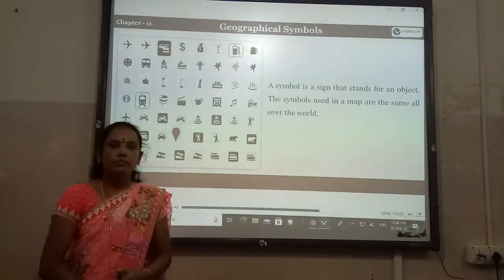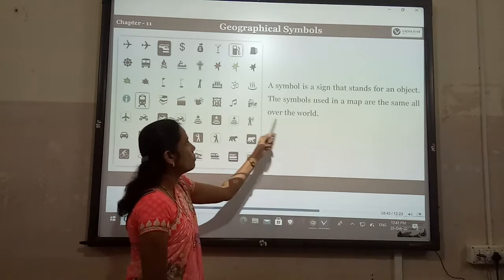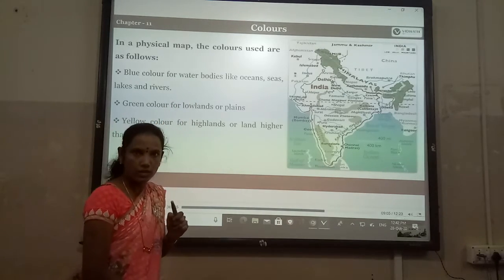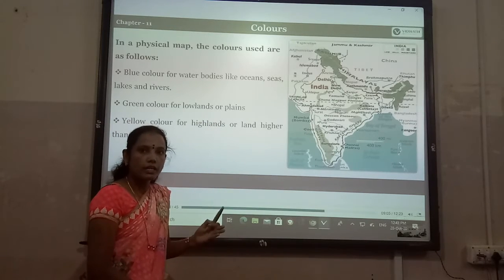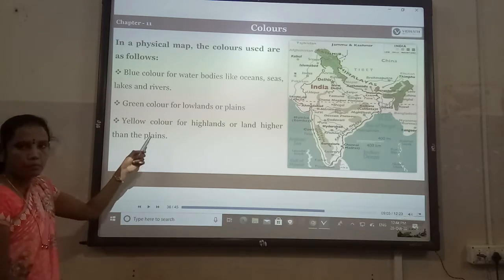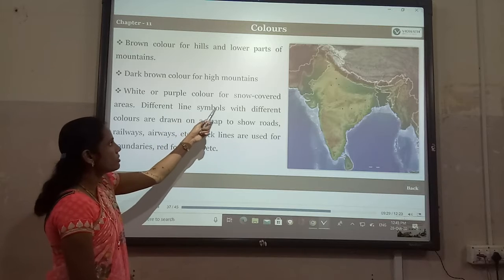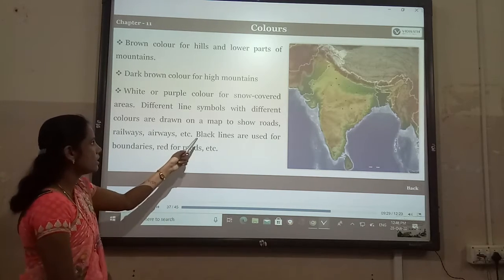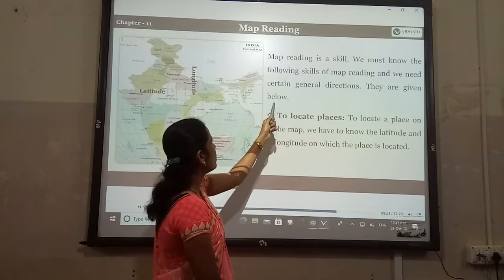6th standard social studies globe and maps part 4 by chandramathi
6th standard social studies globe and maps part 4 by chandramathi